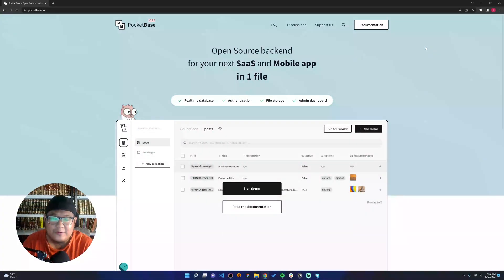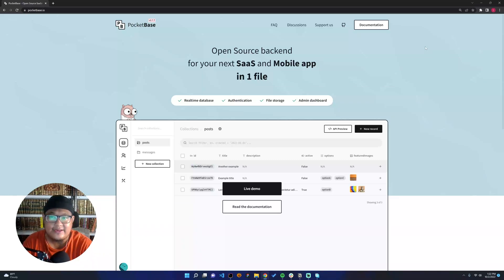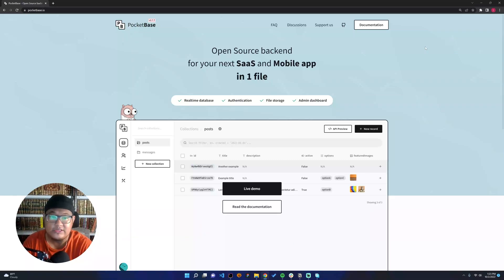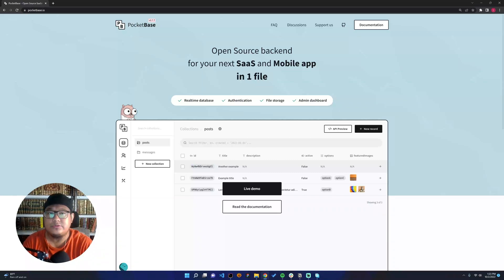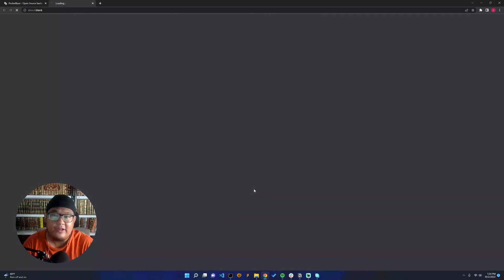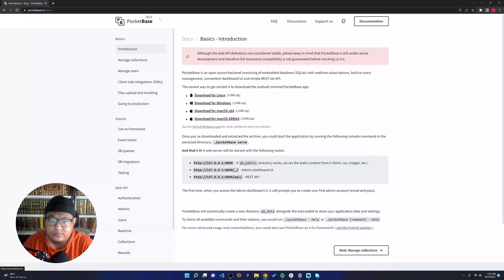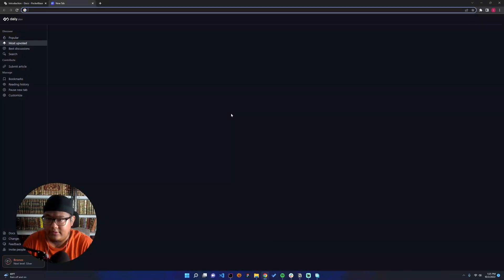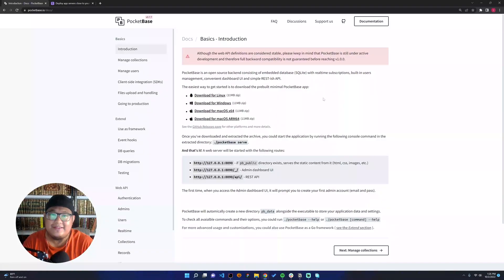1. Building and Deploy App with NextJs and PocketBase - PocketBase Introduction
This is series of tutorial how to build app with NextJS and a new comer open source backend tool called PocketBase. Its lightweight tool and super easy to use.

I have see no one create pocketbase tutorial, i think because it's still very early, but i love the tool already :).

PocketBase : pocketbase.io

Deployment Document :
indrazm.notion.site/Deploying-Pocketbase-to-Fly-io-08fa22f74e504180b77e6b36cc6f5f2b